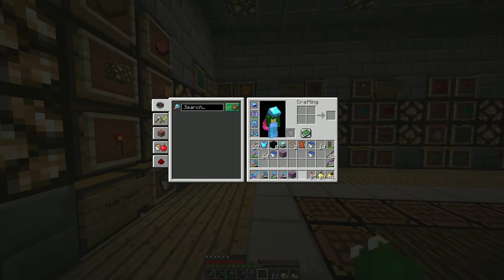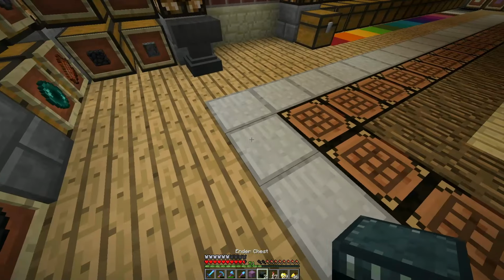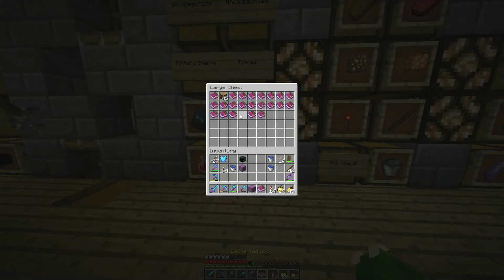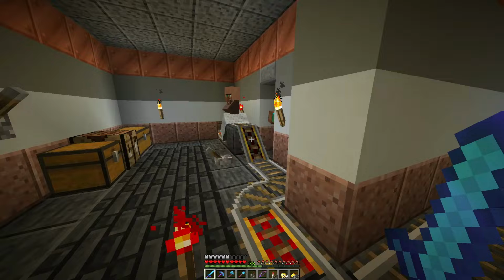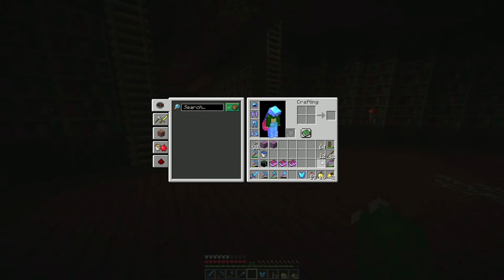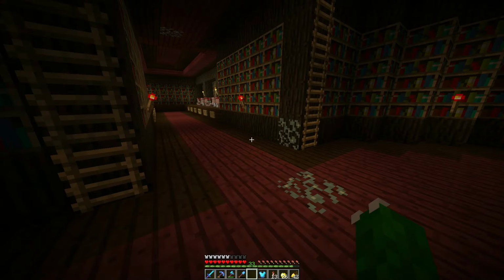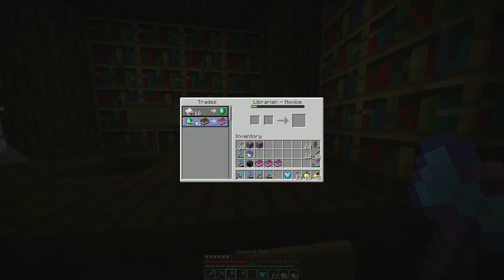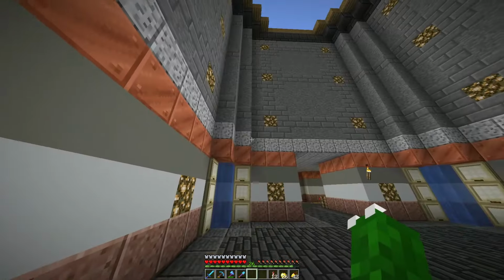Let's Play Minecraft | Ep.72 - The Lake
In this video I finished my lake.